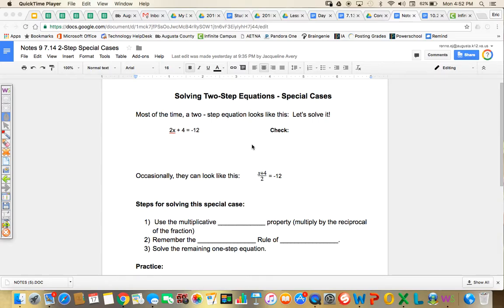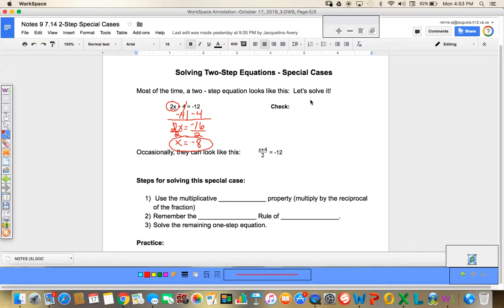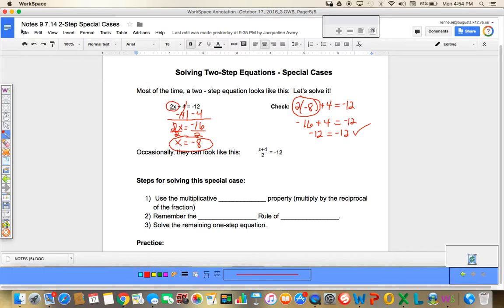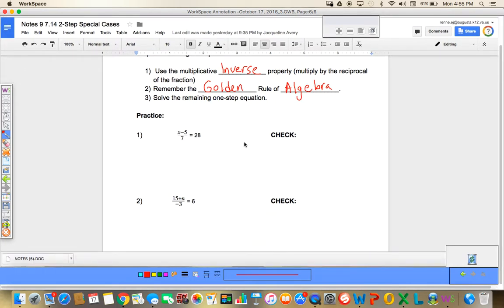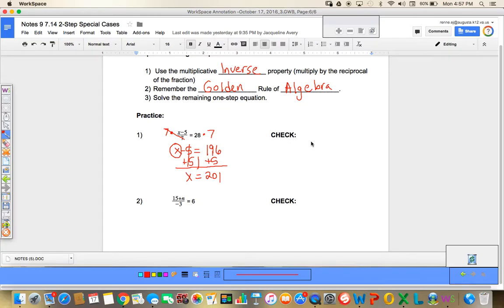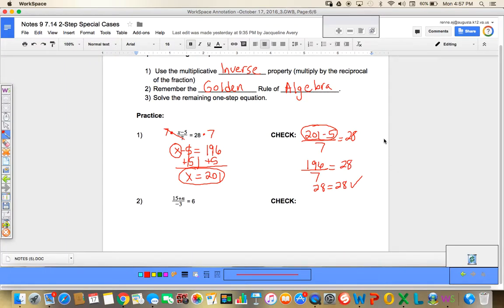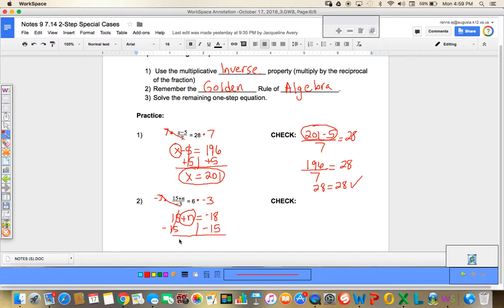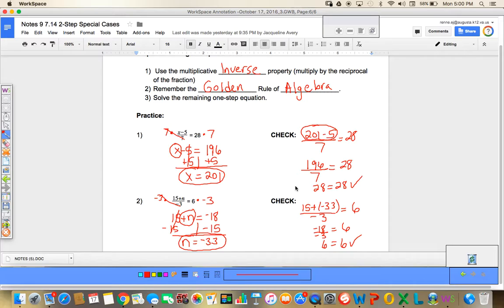Notes 9 2 Step Special Cases